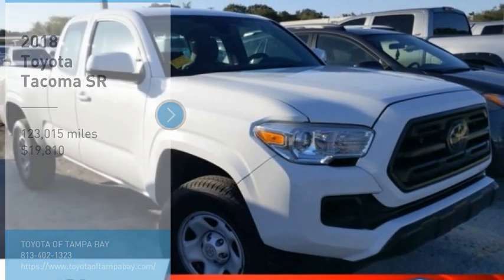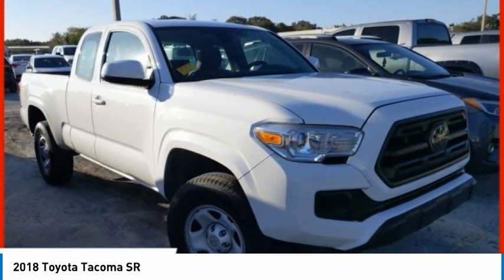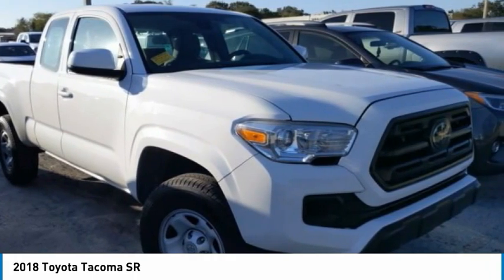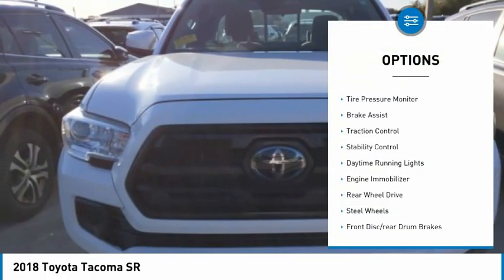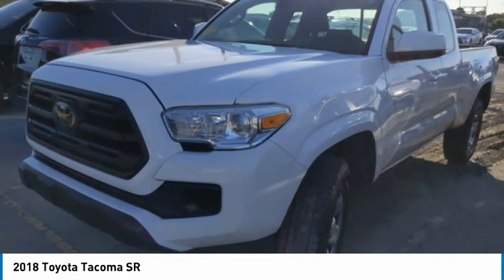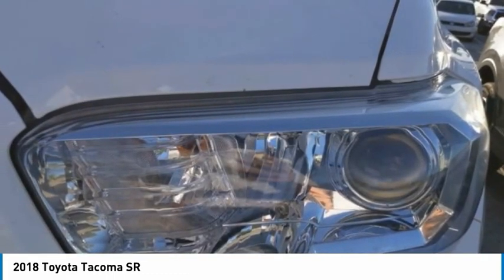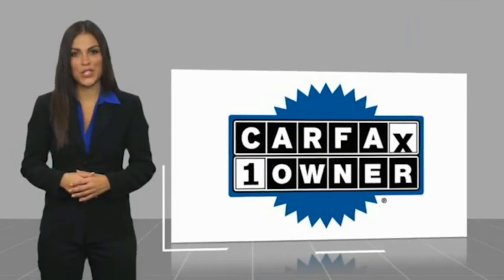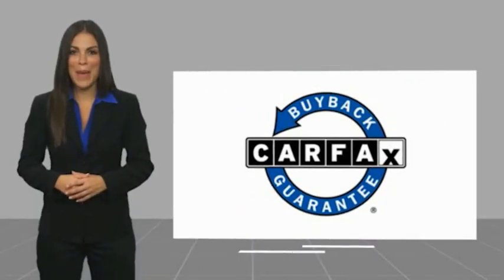2018 Toyota Tacoma X190400A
2018 Toyota Tacoma SR

** TOYOTA OF TAMPA BAY PRE- AUCTION VEHICLES ** These vehicles have been recently traded and are offered to the public before they go to dealer only auctions. Vehicles are Sold AS-IS, including ALL Mechanical and Cosmetic Defects. ** Pre-Auction Safety Inspection Only and may not be available for immediate delivery ** Tacoma SR, 2.7L I4 DOHC 16V, 6-Speed Automatic, Super White, Cement Gray w/Fabric Seat Trim (FB), Carfax Certified, ABS brakes, Active Cruise Control, Electronic Stability Control, Illuminated entry, Low tire pressure warning, Traction control. Super White Tacoma SR RWD 6-Speed Automatic 2.7L I4 DOHC 16VAwards:* 2018 KBB.com Best Resale Value Awards * 2018 KBB.com 5-Year Cost to Own Awards * 2018 KBB.com 10 Most Awarded BrandsTOYOTA OF TAMPA BAY ADVANTAGE At Toyota of Tampa Bay, you receive exclusive features and benefits to both enhance and protect your vehicle. From protective coatings for you paint, headlights, and interior surfaces such as surface sanitation to nitrogen tire service and roadside assistance, we provide you the MOST VALUE for your money. GUARANTEED! (See dealer for more details) Toyota of Tampa Bay near Brandon and Wesley Capel is a full-service dealership that offers a wide variety of services to our visitors and guests. Just one visit and you'll see just how dedicated we are to your complete satisfaction. We have a friendly and knowledgeable staff ready to help you every step of the way. Whether it's sales, service, body shop or financing, you'll always get the attention you deserve from Toyota of Tampa Bay. We are located at 1101 E Fletcher Ave Tampa, FL 33612. Fast, Friendly, Fair & Fun! Final vehicle sale price subject to safety inspection costs, certification costs and repair order costs. All offers are mutually exclusive. All vehicles subject to prior sale. See dealer for complete details.